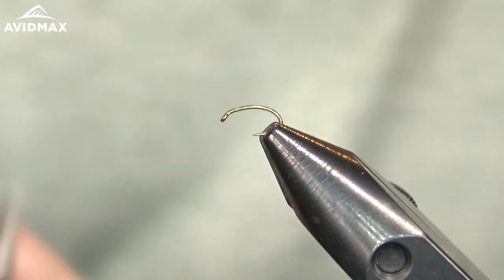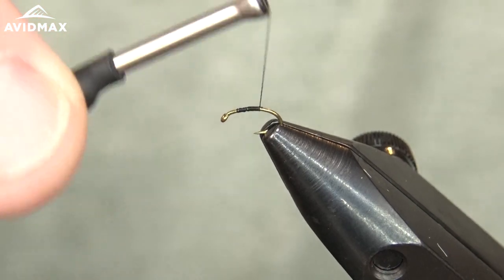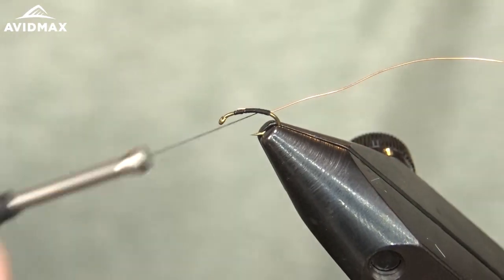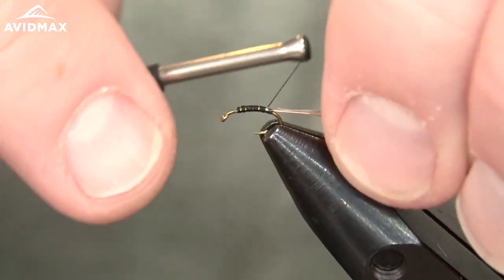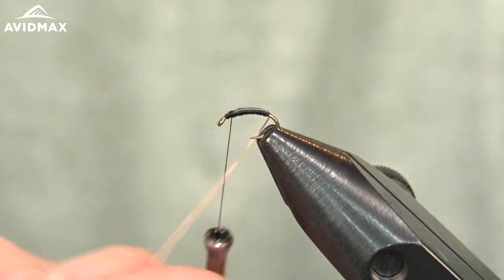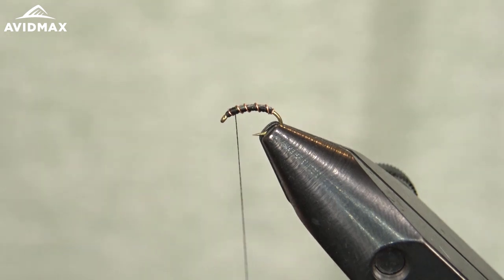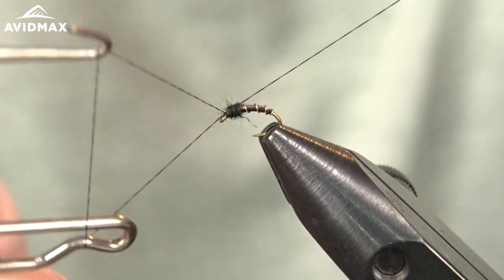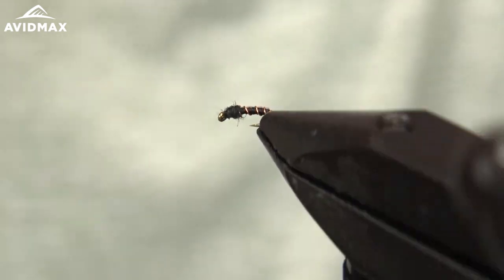How to tie the Flashback Black Beauty | AvidMax Fly Tying Tuesday Tutorials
In this week’s episode of Tying Tuesdays, watch as Brady ties the Flashback Black Beauty! A masterpiece of simplicity, the Black Beauty created by Pat Dorsey is a fish fooling machine. If you are an avid winter fisher or love to keep tailwater fish on their toes you know the relevance of this fly. What do you need when imitating midge larva? Not much, a hook, some black thread, copper wire, and a little superfine dubbing. Add some tinsel and you have an excellent bend of an attractor/imitative fly. This fly is best fished deep depending on where the fish are holding. Make sure to add weight or weighted flies as needed to help get this fly in the column where fish are holding.